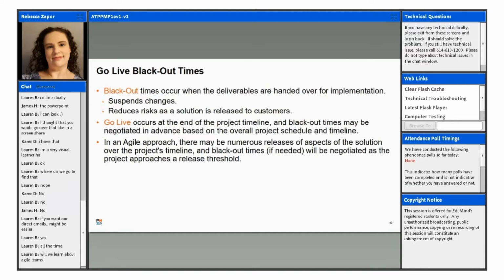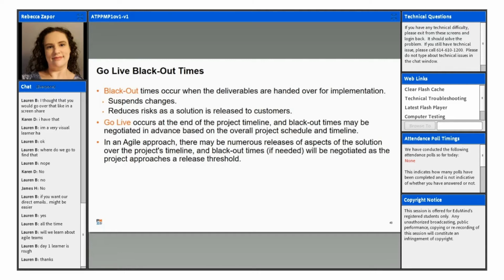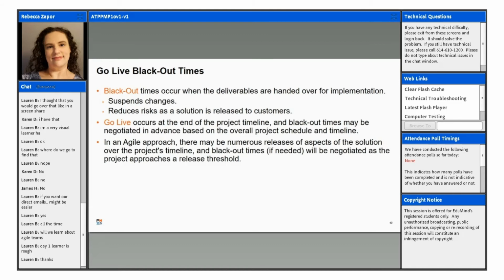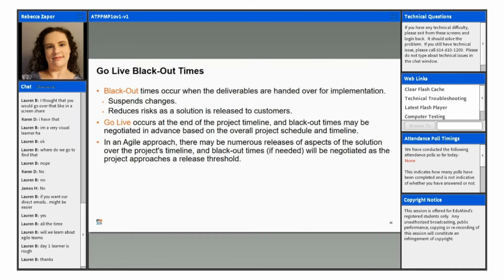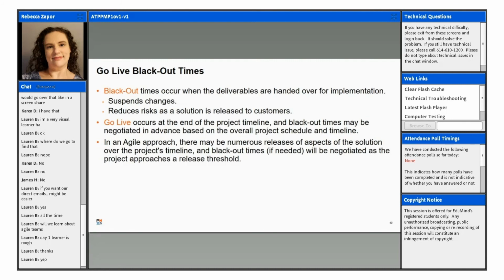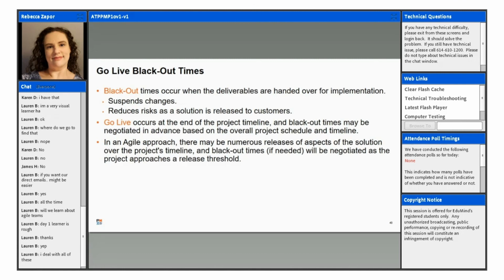When Does Go Live and Blackout Times Occur in a Project? | Project Management Professional | PMP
Follow @EduMind